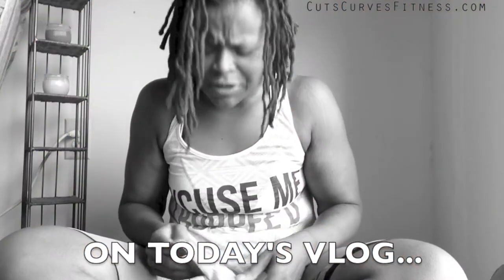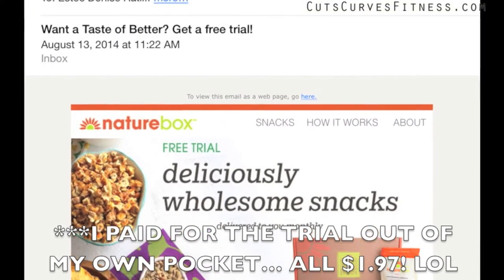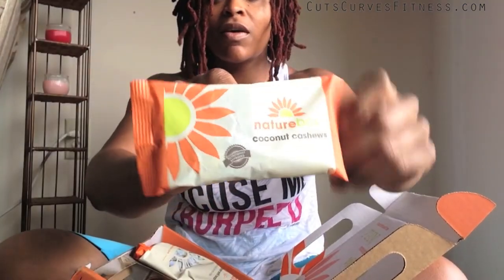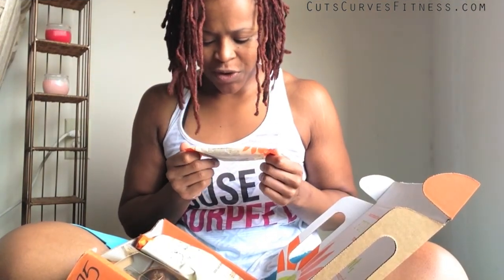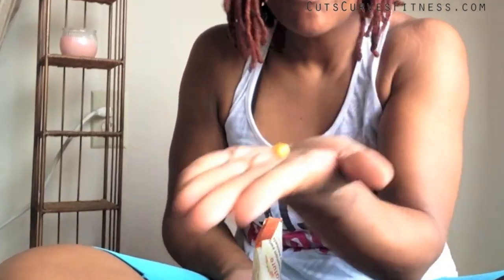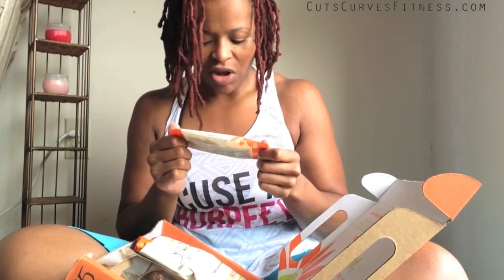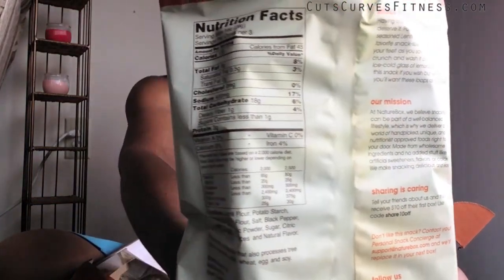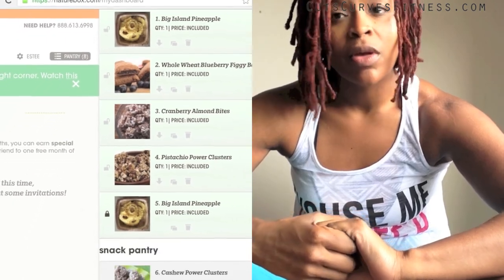My 1st NatureBox! :)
MY FIRST NATUREBOX! Do you belong to any healthy subscription services? Let me know so I can check them out! :)